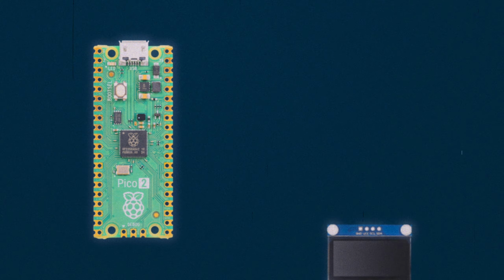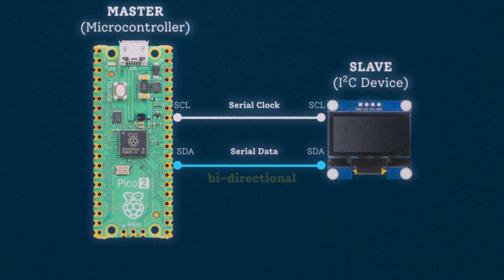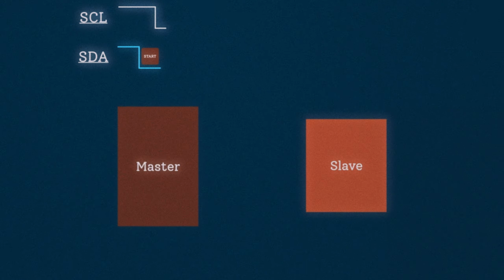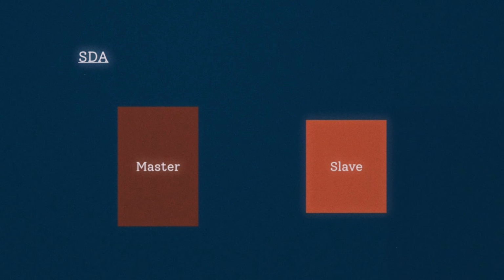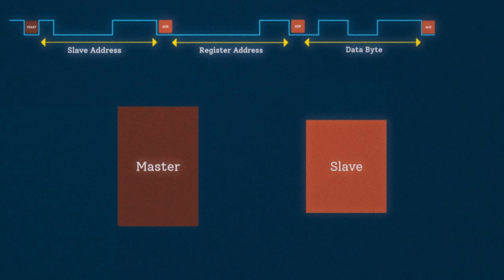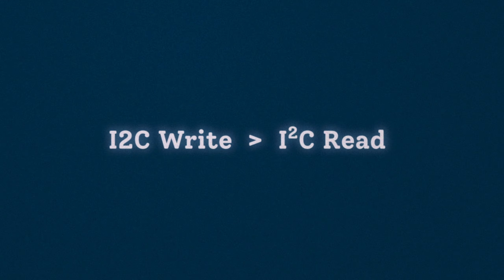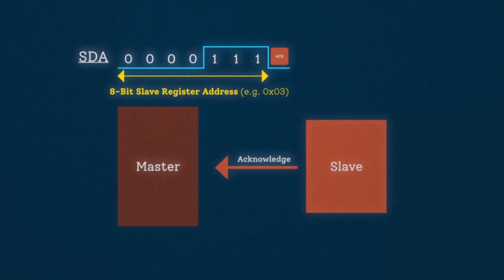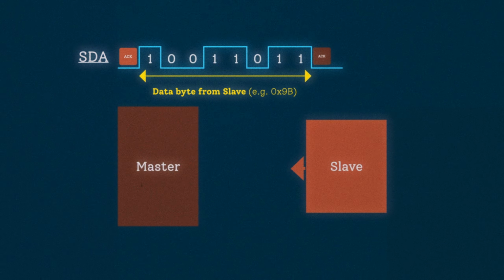I2C Communication Protocol - A Visual Explanation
Please read this great manual from Texas Instruments to learn more about the I2C communication protocol

A basic explanation of how read and write operations work in the I2C communication protocol. Apologies for any mistakes/typos in the video, I found some mistakes far into the editing process and it was too much of a hassle to re-animate. I really need to refine my process for making these videos!